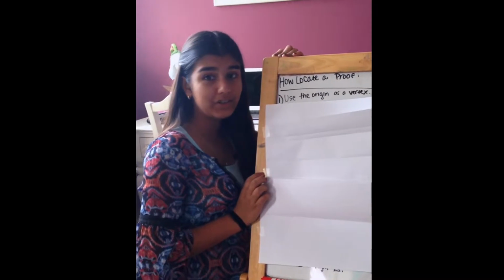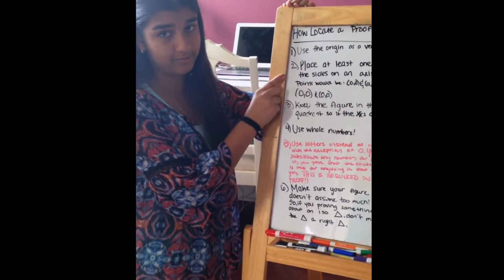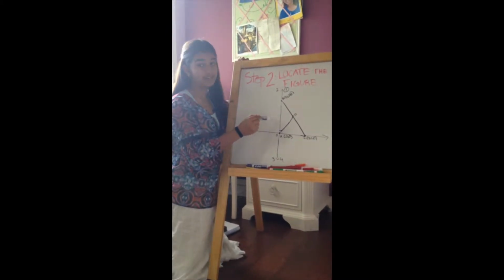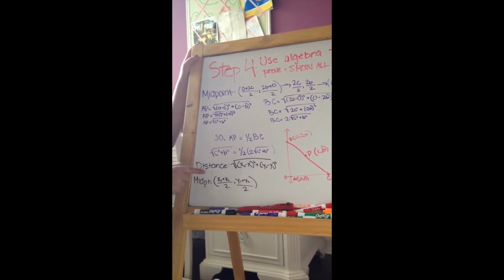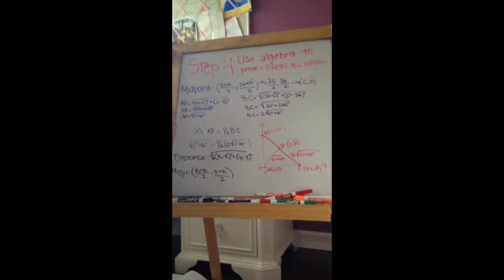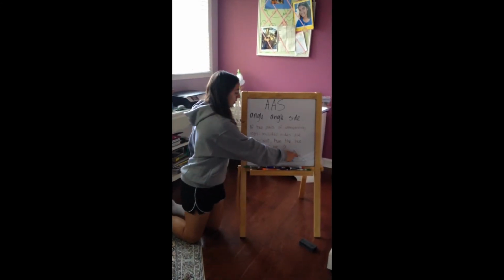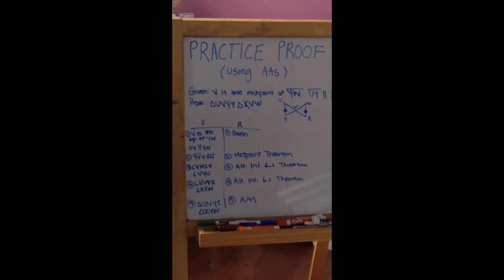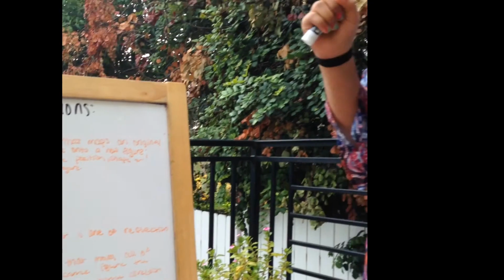Chapter 4 Geometry Project